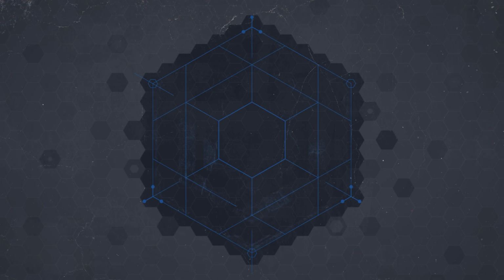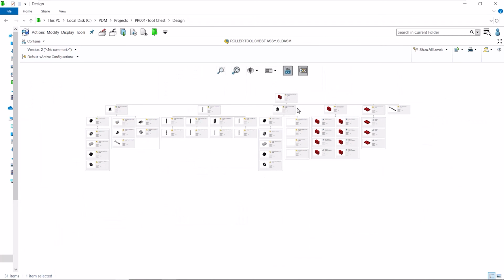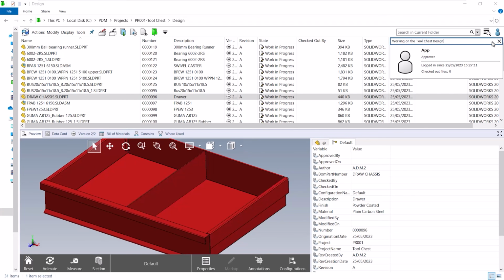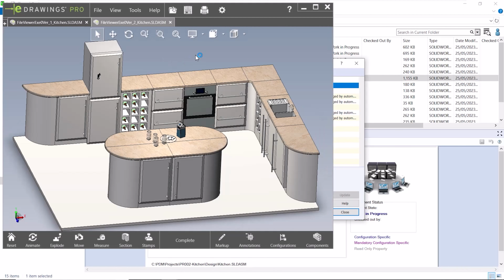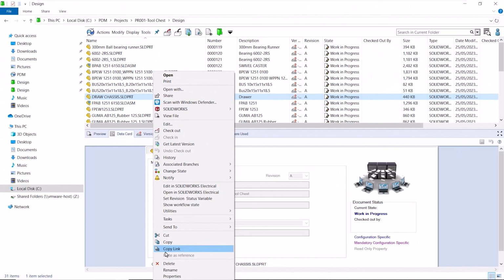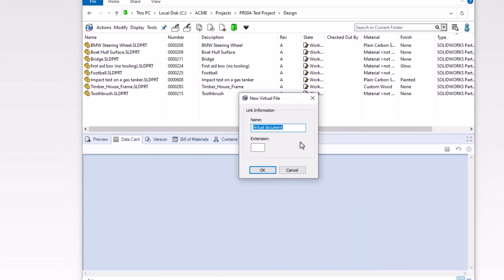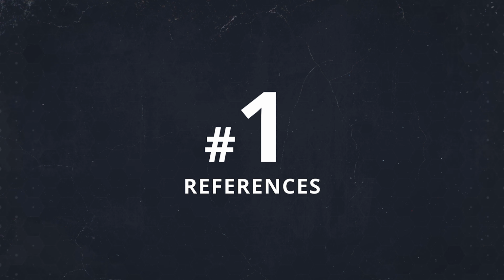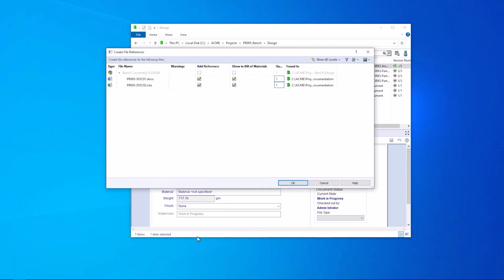Master SOLIDWORKS PDM with these 10 Expert Tips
Master SolidWorks PDM with these expert tips! Whether you're a designer or engineer, optimizing your workflow is crucial. Discover how to manage your CAD data efficiently with SolidWorks PDM. From utilizing preview tabs to navigating the vault effortlessly, these 10 tips will enhance your experience.

Learn about version comparisons, virtual files, reference associations, and more. Don't miss out on these game-changing techniques! Let's revolutionize your data management journey together.